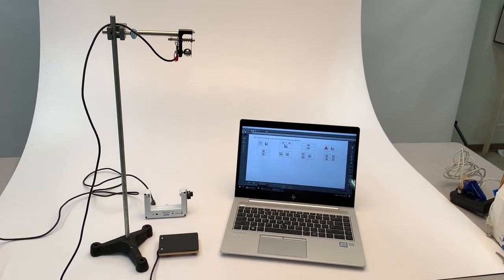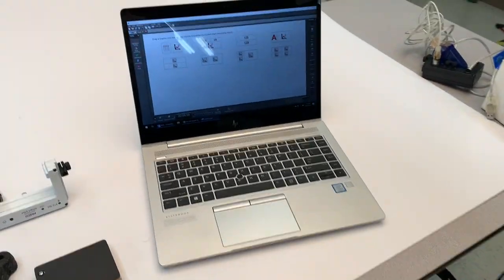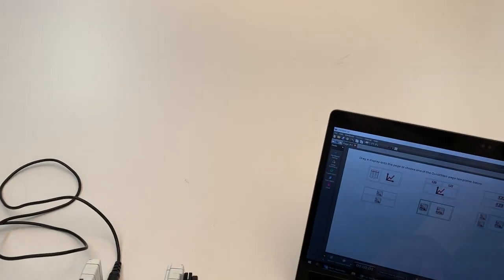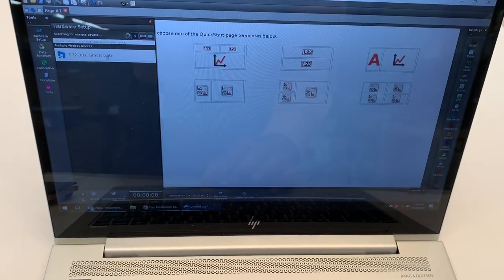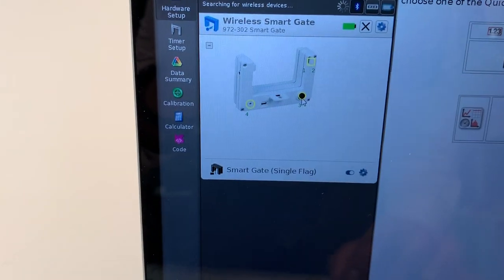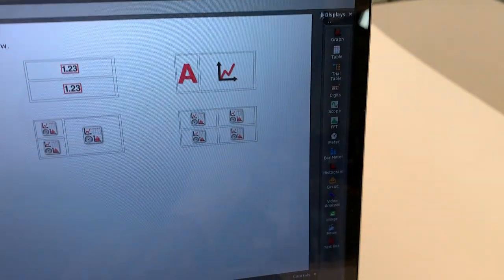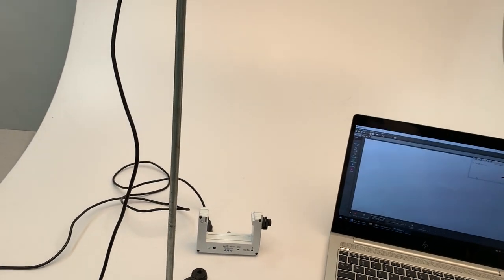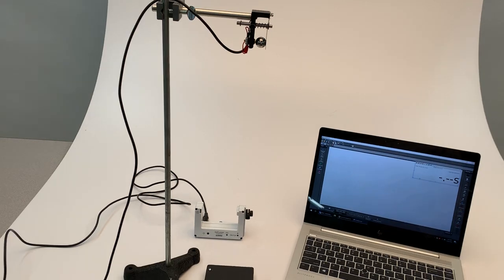Free Fall Adapter with Smart Gate and Capstone (Capstone)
How do I connect a time of free fall adapter to a Smart Gate for use with PASCO Capstone?  The video shows the physical connection and the setup within Capstone to capture the time for an object to drop from the holder to the detection pad.